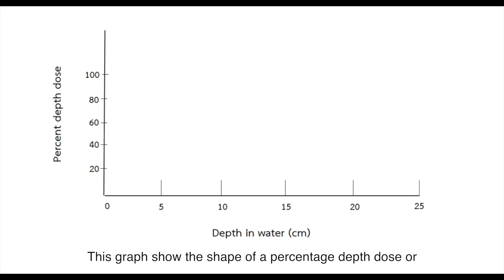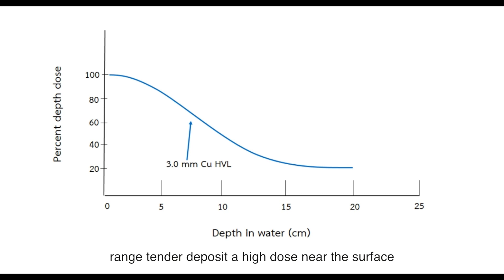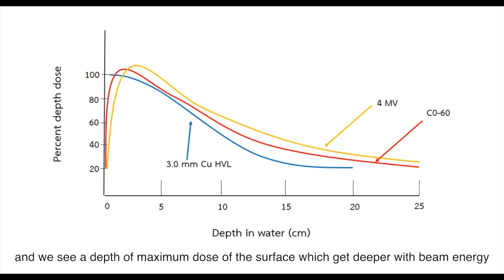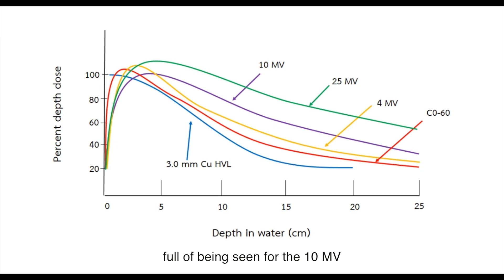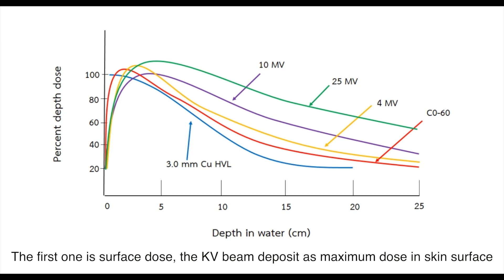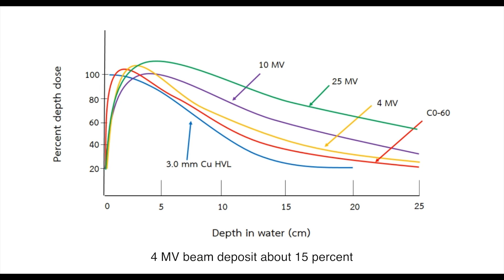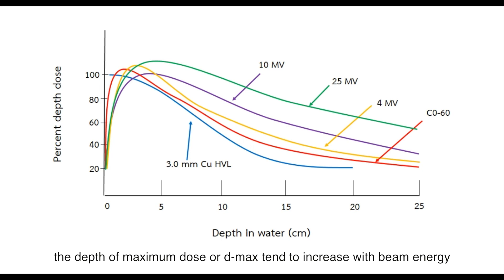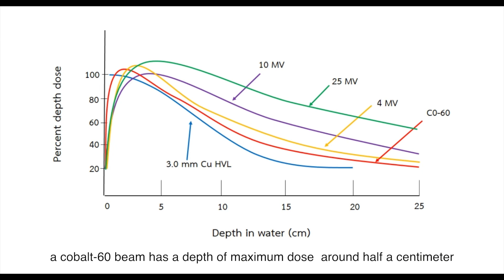Relatiionship of percent depth dose and depth in water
Radiological Technology
Naresuan University, Thailand